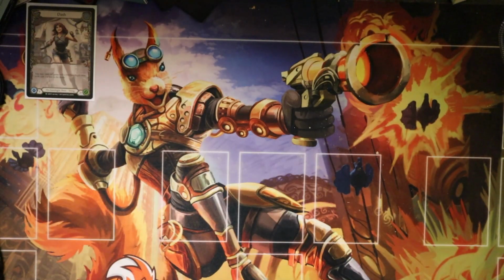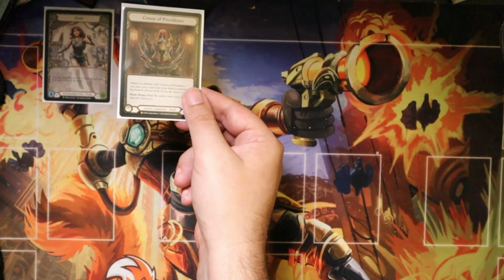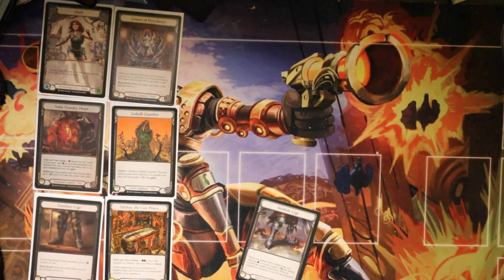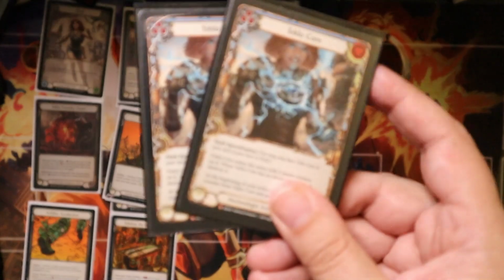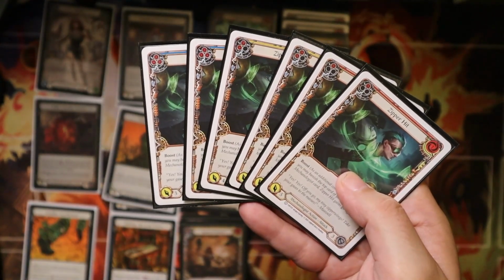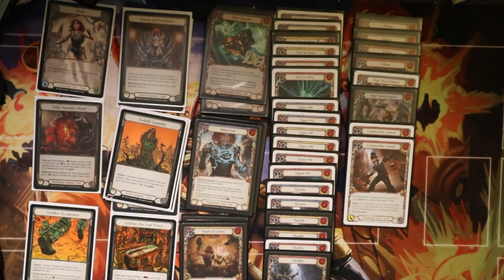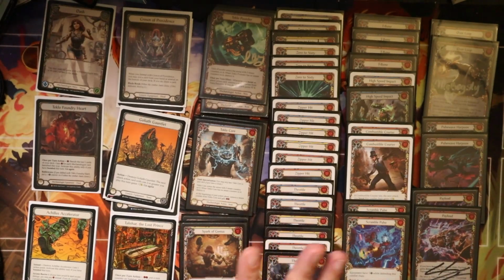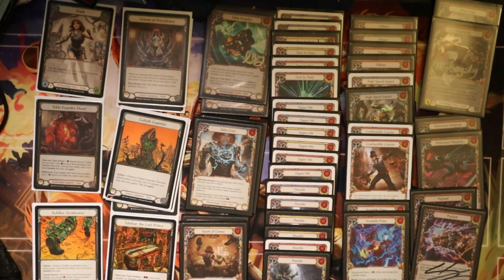DASH BLITZ DECK TECH for Dusk Till Dawn + Season 7 Skirmish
If you want to play Dash at your local Armories or Skirmish Season 7, here is a in depth deck tech to play your Flesh and Blood hero at your next event!

Chapters:
0:00 Intro
0:25 Regular Blitz Deck Tech
9:30 Skirmish Season 7 Changes
12:48 Conclusions